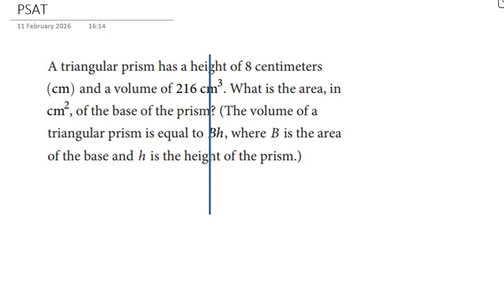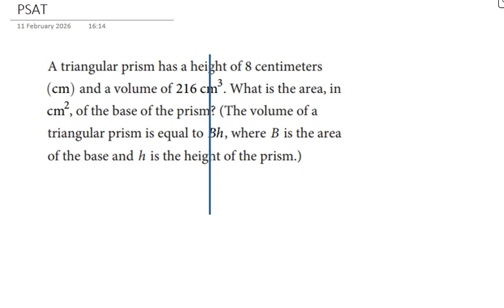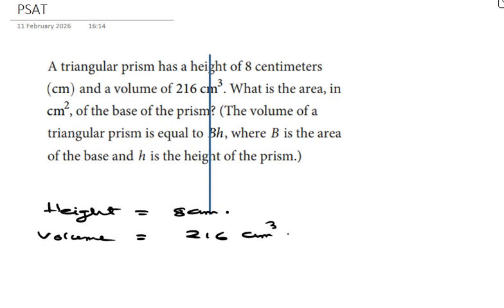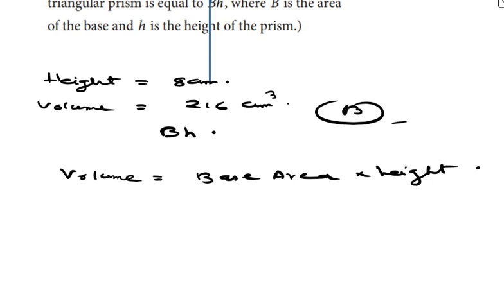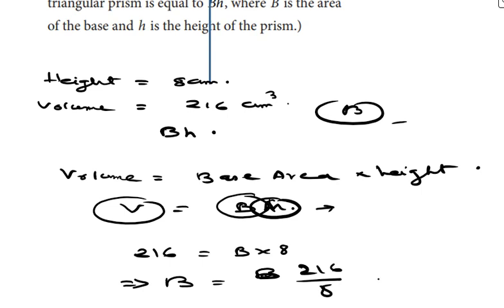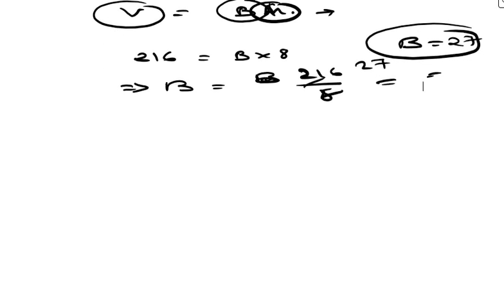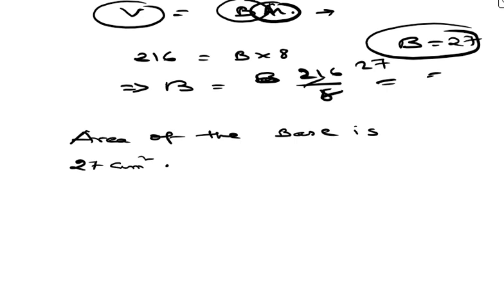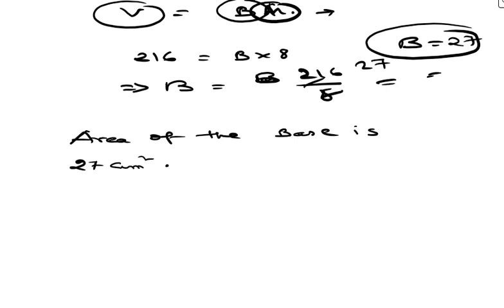Pre-SAT Quant Concept Booster Sessions | Build Speed & Accuracy| EXAM PREPARATION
Pre-SAT Quantitative 2026 | Complete Structured Preparation Series

This Pre-SAT Quantitative series is designed for students who want strong conceptual clarity, disciplined preparation, and exam-oriented strategy. The program follows a systematic academic structure where each topic is explained thoroughly, supported by practical examples, and reinforced with carefully selected practice questions.

The objective of this course is not merely to solve problems, but to develop logical thinking, numerical confidence, and structured reasoning skills required for aptitude-based examinations.

📘 Comprehensive Topic Coverage

The series includes detailed preparation in:

• Arithmetic – Percentages, Ratio & Proportion, Profit & Loss, Averages, Speed-Time-Work
• Number Systems – Divisibility Rules, Factors, Fundamental Properties
• Algebra – Linear Equations, Quadratics, Expressions, Identities
• Word Problems – Logical Structuring and Analytical Interpretation
• Geometry & Mensuration – Core Concepts and Applications
• Data Interpretation – Numerical and Analytical Reasoning
• Time Management Strategies
• Accuracy and Error Reduction Techniques
• Mock Tests with Detailed Solution Discussions

Each session follows a structured flow:

Concept Explanation → Worked Examples → Advanced Practice → Strategy Discussion.

🎯 Teaching Methodology

The program emphasizes:

✔ Concept-first learning
✔ Step-by-step logical solution development
✔ Balanced speed and accuracy training
✔ Pattern recognition techniques
✔ Structured exam preparation
✔ Continuous practice reinforcement

Students are trained to understand the reasoning behind each method, ensuring long-term retention and adaptability to new questions.

📈 Skills Developed

Through this program, students build:

• Strong numerical foundations
• Analytical reasoning ability
• Logical interpretation skills
• Efficient time utilization
• Calculation precision
• Exam confidence

Quantitative aptitude improves significantly when clarity, consistency, and disciplined practice are combined.

• Pre-SAT aspirants
• Students preparing for aptitude-based international exams
• School students strengthening mathematics fundamentals
• Learners aiming for structured competitive exam preparation
• Parents seeking professional academic guidance

This program is suitable for beginners as well as students requiring systematic revision and refinement.

Dr. Sourav Sir’s Classes provides structured academic preparation in Mathematics, Statistics, Economics, Data Science, and competitive examinations for students across India and internationally.

Consistent preparation, conceptual clarity, and disciplined practice are essential for excelling in Quantitative sections. With structured guidance and focused effort, students can build lasting mathematical confidence and achieve strong performance.